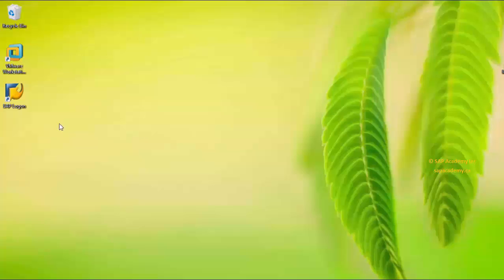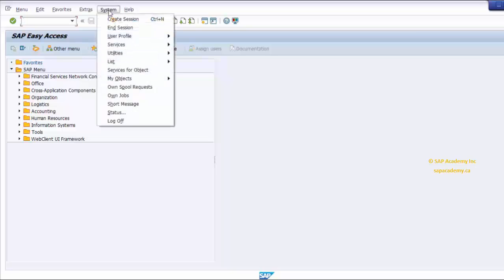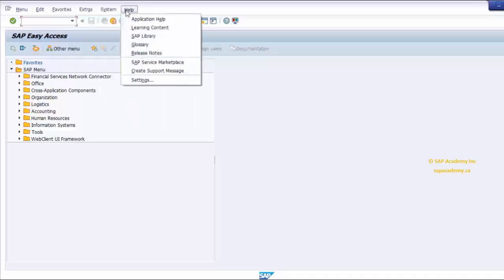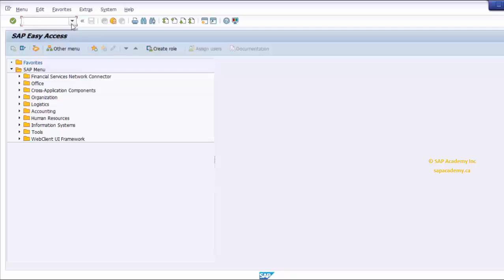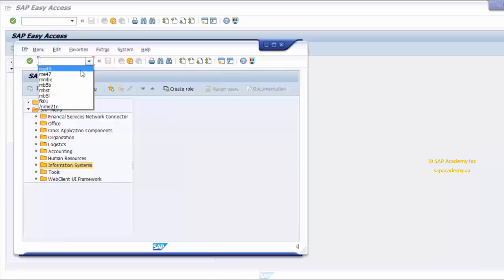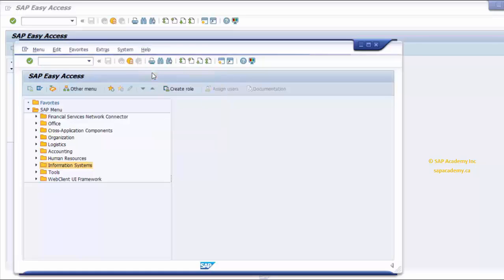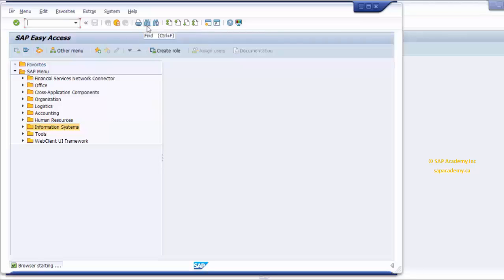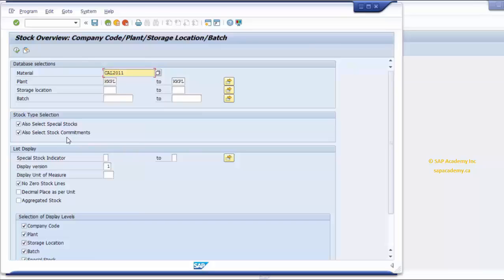Video 6.1 : Navigation in the SAP System Part 1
SAP Financial Accounting & Controlling (FICO) Super User Training Course: How to Navigate in the SAP System